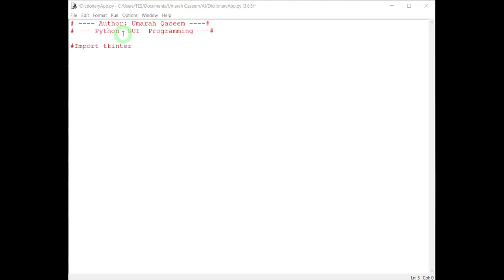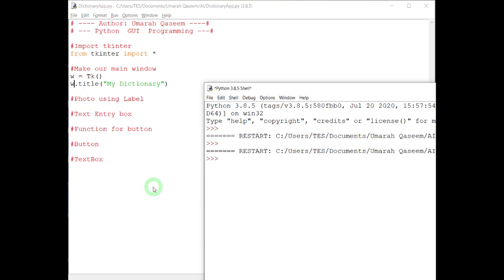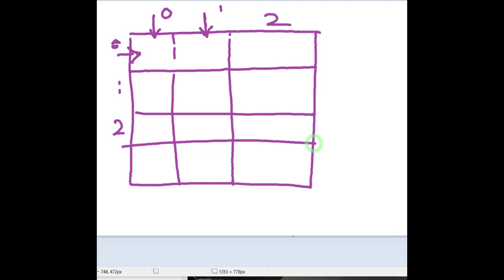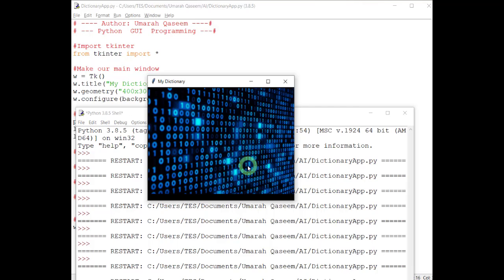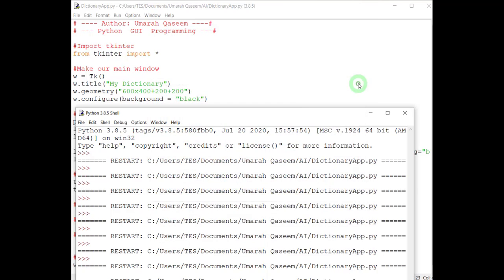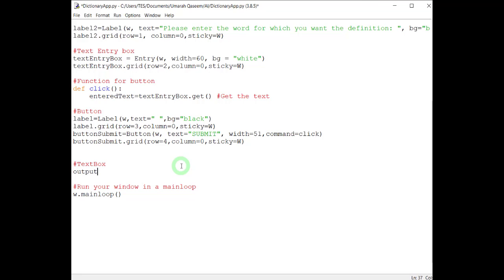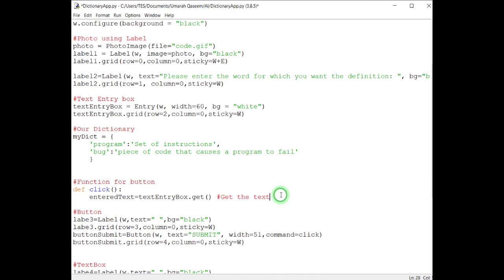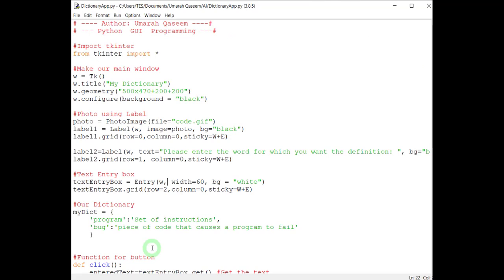GUI Programming in Python - A complete simple App using Tkinter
GUI in Python.
A complete Python Software Application with Graphical User Interface (GUI). Buttons, Text Box, Text Entry box, labels using Tkinter. How to add images using labels? How to write function on backend of a button?